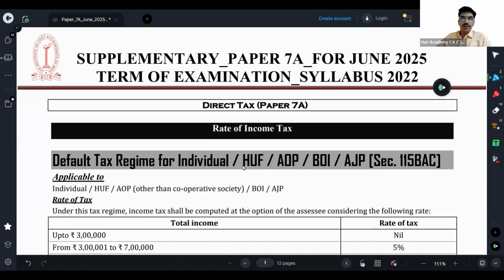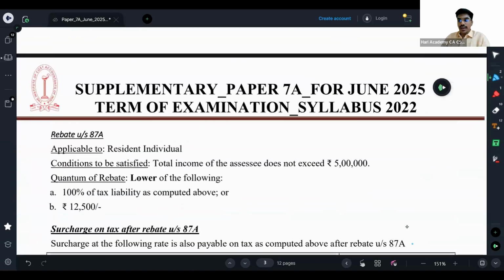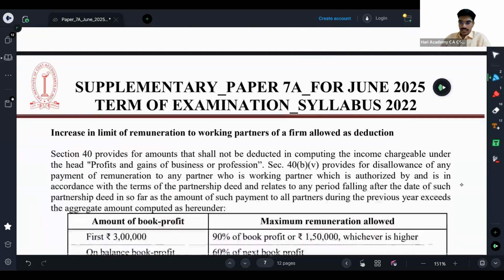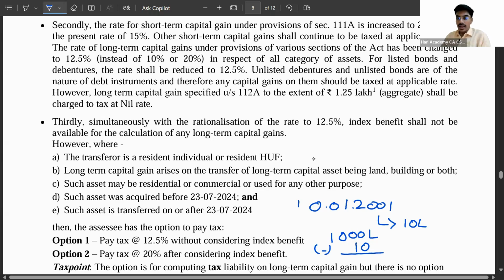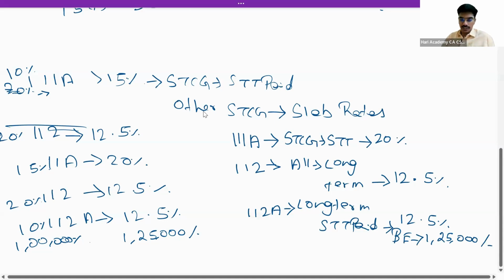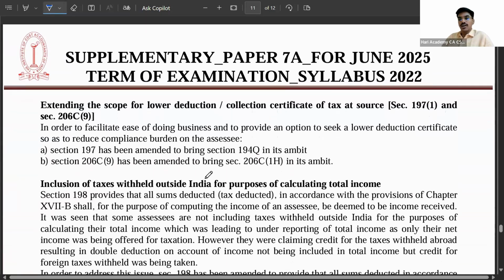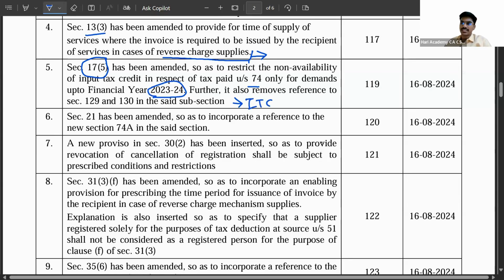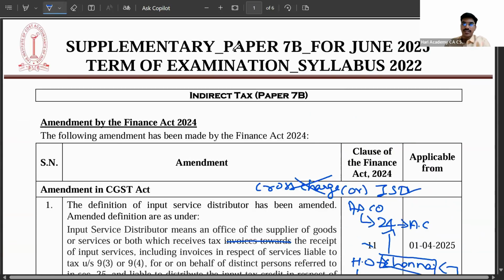CMA Inter | Paper 7 Taxation Amendments | Supplementary - June 2025 Exams | CA Karthikeyan Sakthivel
For Admissions: Whatsapp to 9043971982 with your Name , Place , Course, and Query in Detail
To get the Classes, Free Resources ,Test Series , Mentorship  Visit hariacademycacscma.in

In this video the ' views of the teacher are personal '

cma intermediate
ca intermediate
cs coaching
brs trick tamil
brs tricks
brs tricks tamil
guidance on paper 3
11th Accounts
12th Accounts